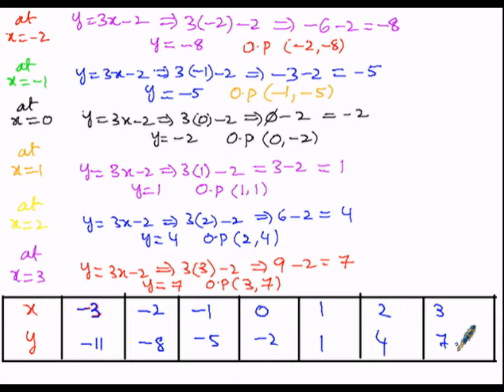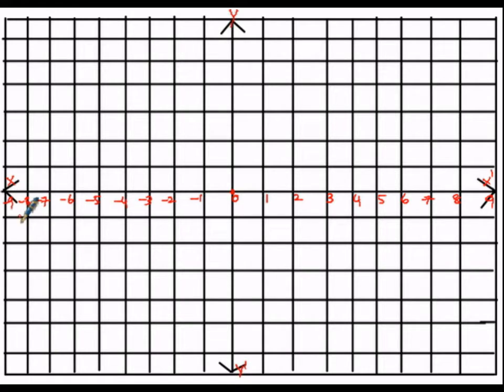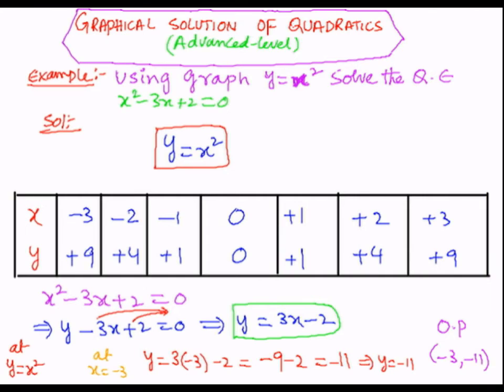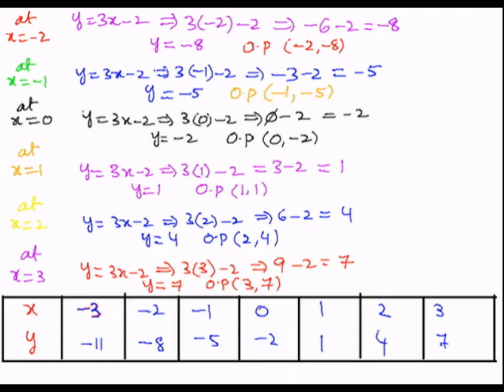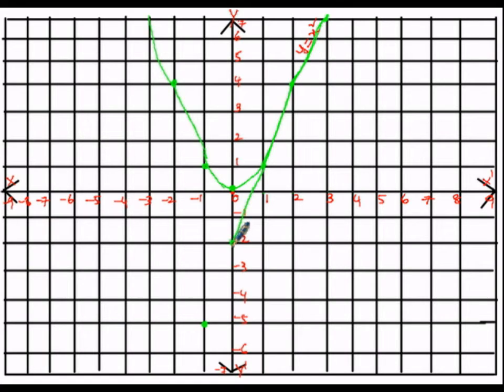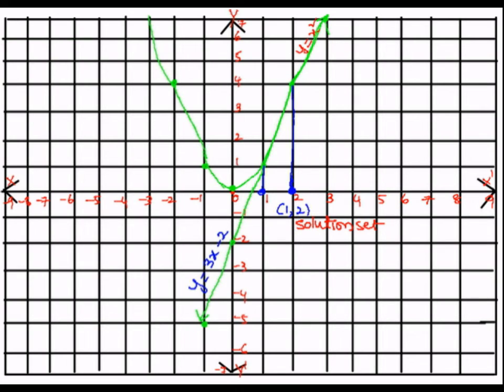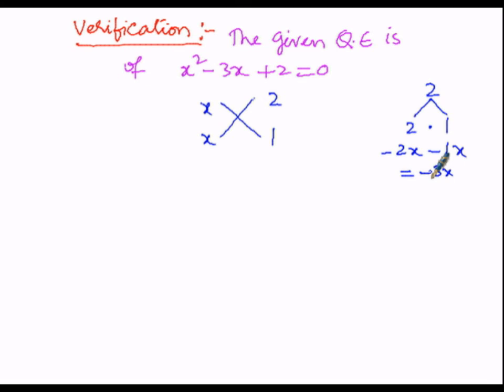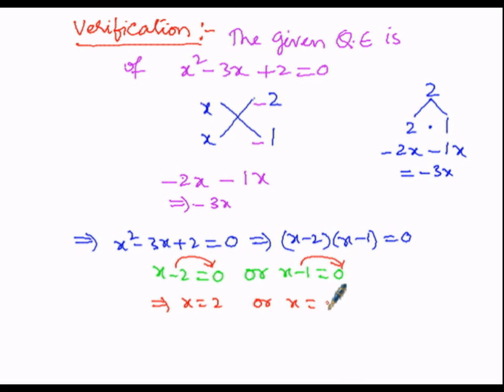Algebra Graphical Solutions Quadratics part1of2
part1of1

part2of1

part2of2